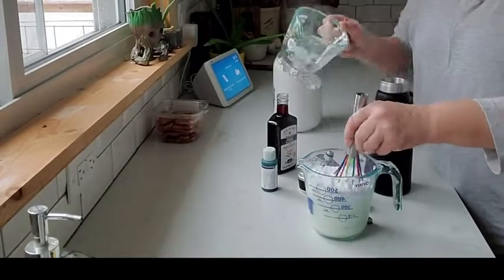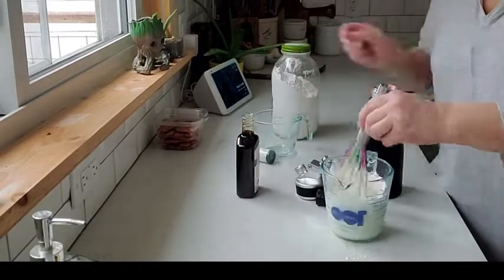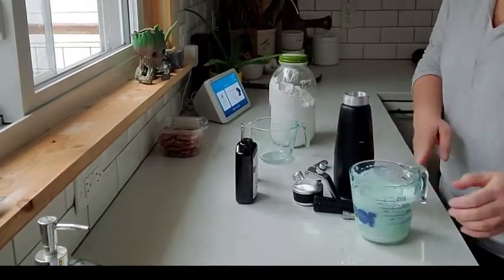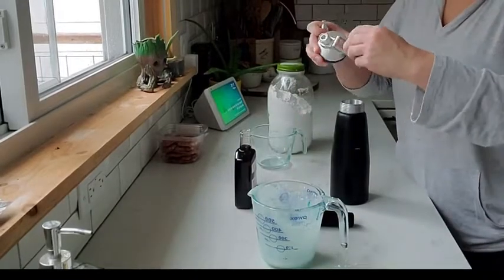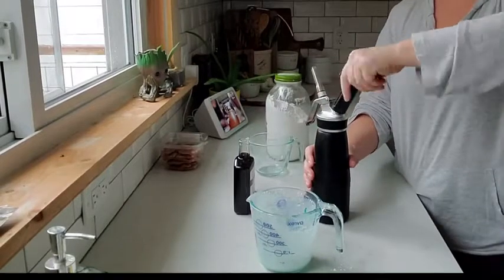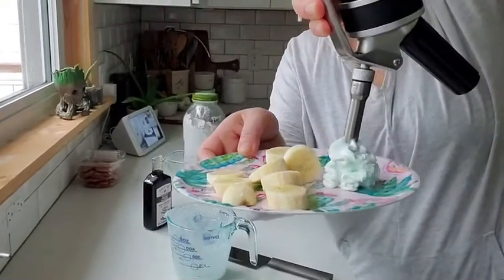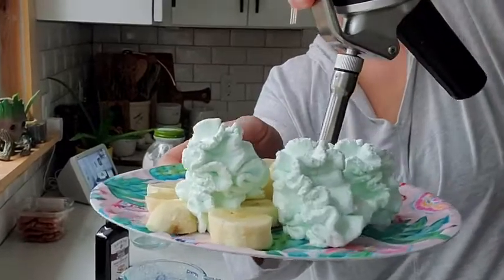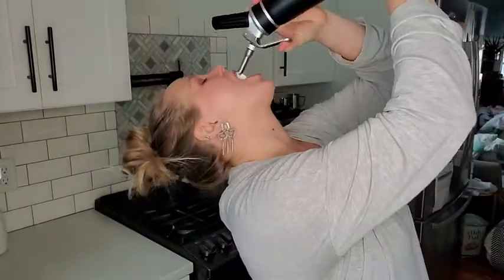Our Point of View on FineDine Whipped-Cream Dispensers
(Commissionable Links)
about this PRODUCT:
PROFESSIONAL CREAM WHIPPER - The right tool for light homemade cream created with homemade ingredients, tastier and healthier than its store-bought counterpart. All that's needed is 16 oz heavy cream. A perfect replacement for flimsy piping bags and heavy-duty whipping when creating mousses, ice creams, butter, and even fluffy scrambled eggs! It is also ideal for injecting cream or custard into baked goods or infusing fruit with alcohol.
DURABLE and FUNCTIONAL - Perfect for daily use around the kitchen as it is virtually shatterproof. Specially designed with an ergonomic body and a comfortable grip. Attractively packaged, it makes for a fabulous gift.
MULTIPLE NOZZLES - Create any number of designs to top fruits, cakes, and beverages with homemade fluffy whip. This dispenser includes 3 plastic and 3 stainless nozzles, granting you an endless amount of options. An exciting collection of interesting recipes is included.
HEAVY-DUTY ALUMINUM - Crafted of premium aluminum, the cream whipper has a beautiful appearance. Sturdy and tough, perfectly able to withstand years of use and abuse.
FOOD GRADE - Carefully designed with food-grade material, any delicacy prepared in this cream whipper is chemical-free and safe for consumption. The dispenser is freezer and fridge safe for early prep and convenient storage.